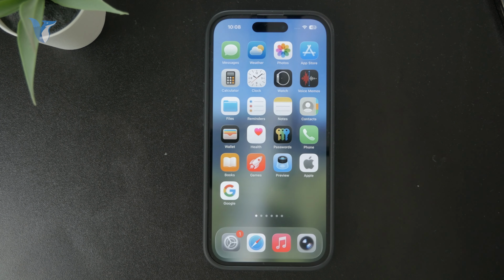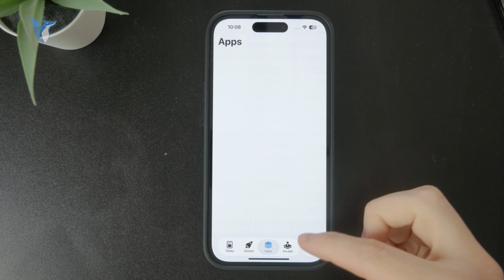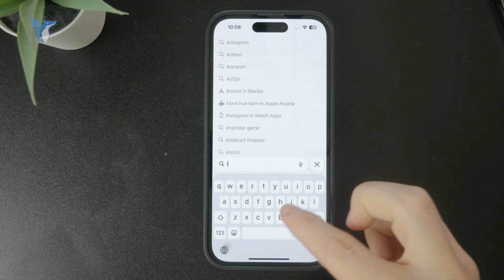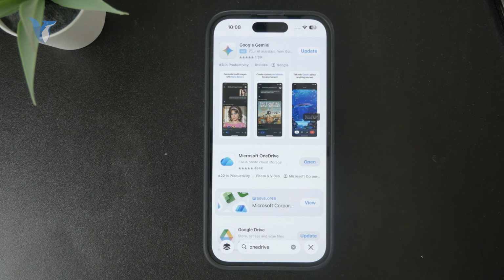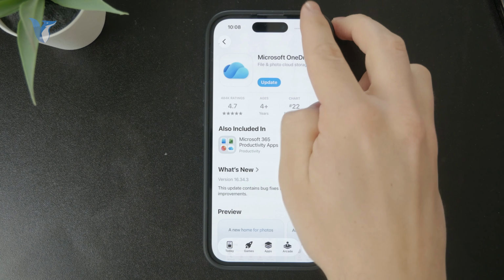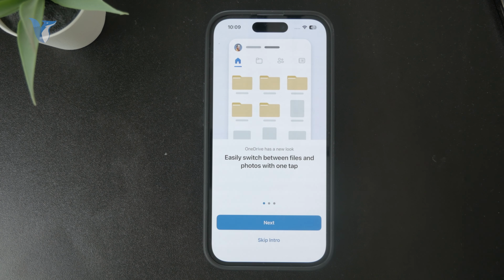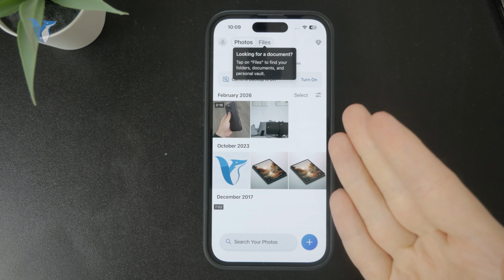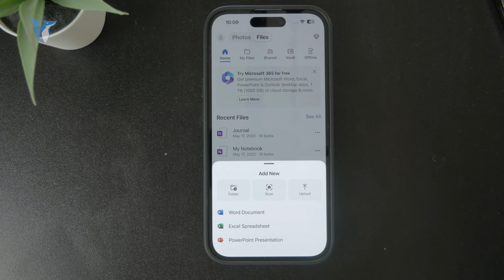How to Use Onedrive on iPhone (tutorial)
Want to use OneDrive on your iPhone to manage your files on the go? In this video, I show you step by step how to upload, organize, and access your documents easily from your device.